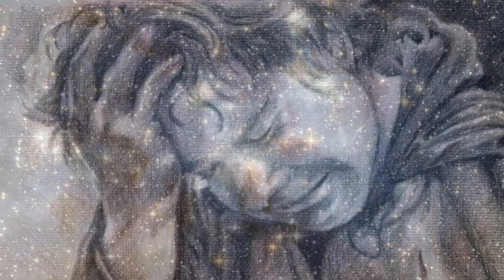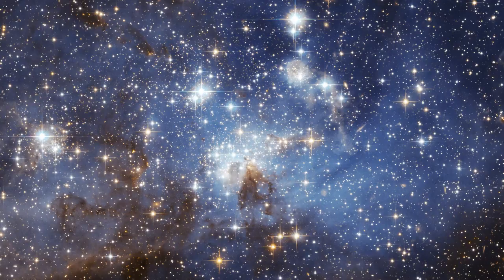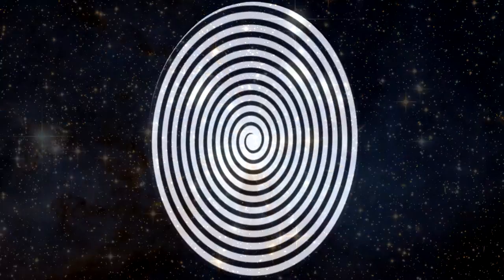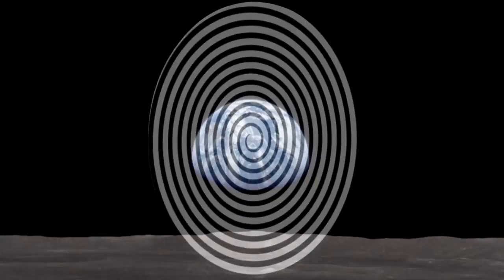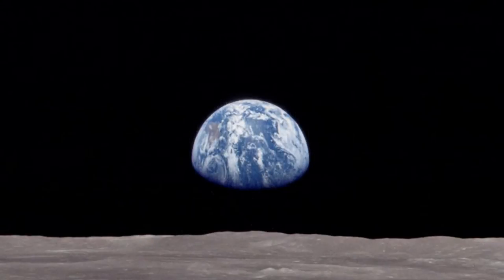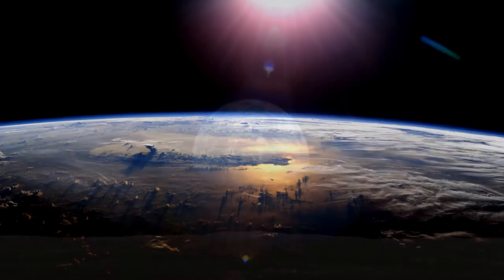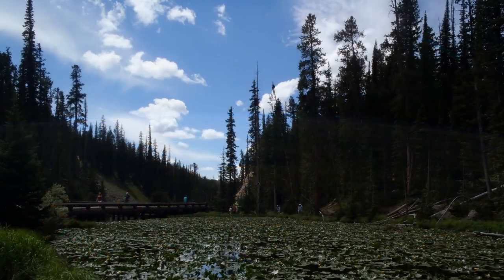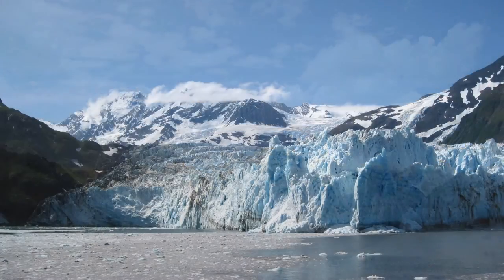Ellen Margulies - Meditation - 1968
A song recorded by Ellen in 1968.  This is for your birthday, Ellen - Happy birthday and much love from here in Kuala Lumpur.  This is a lovely song, and somehow appropriate even now, as it was in 1968.